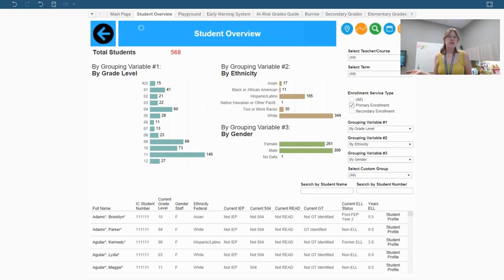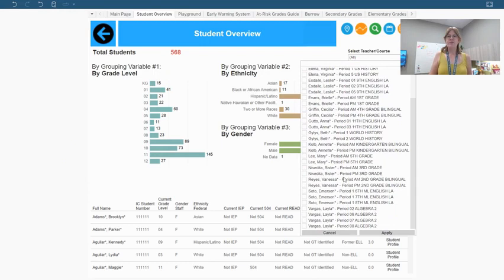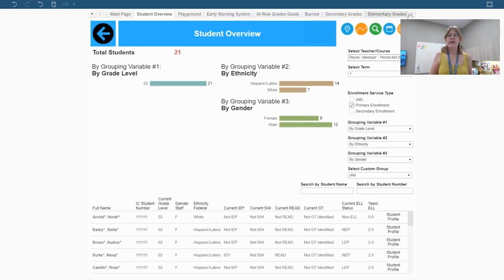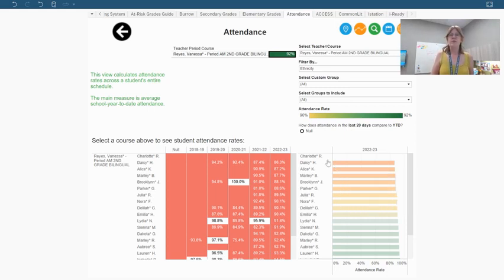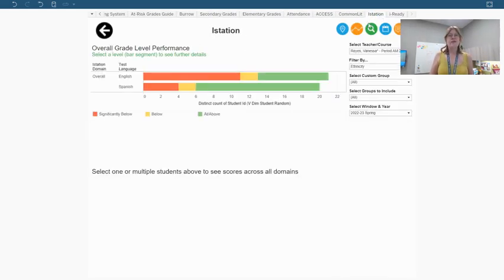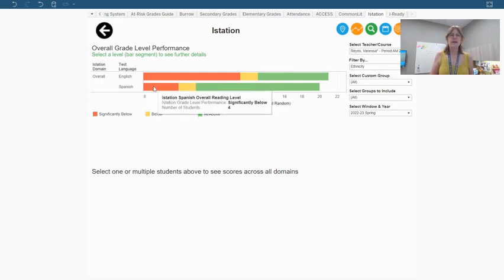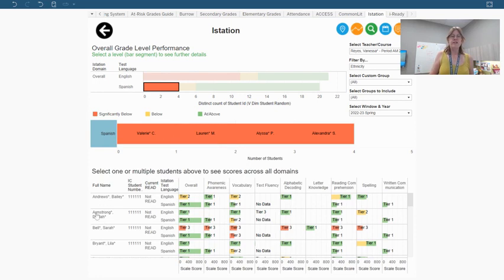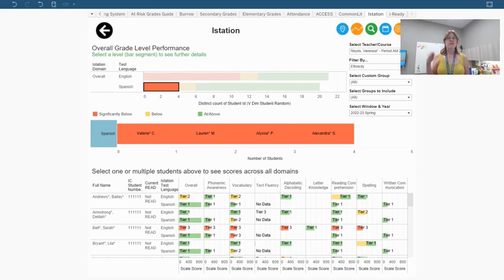Teacher Workbook Demo - Dual Language Elementary